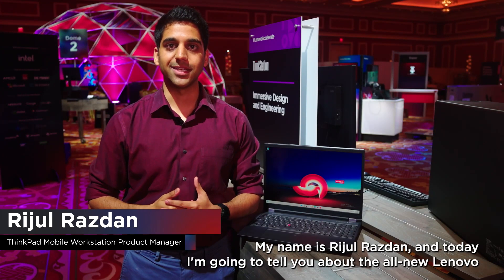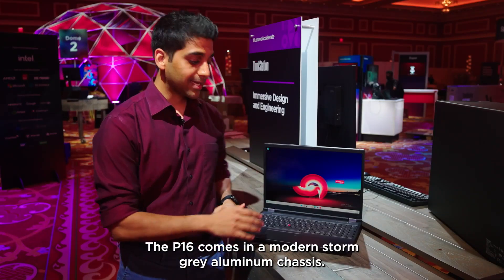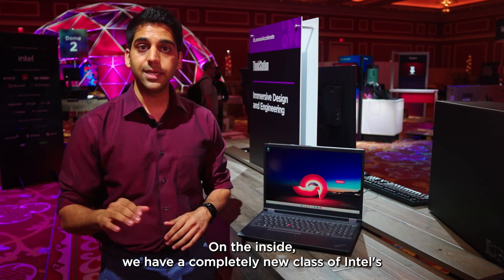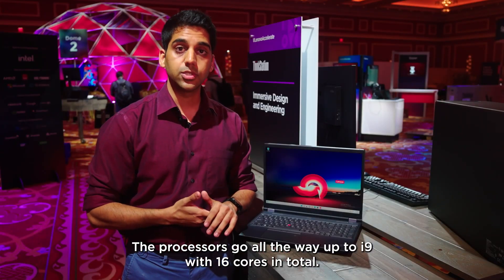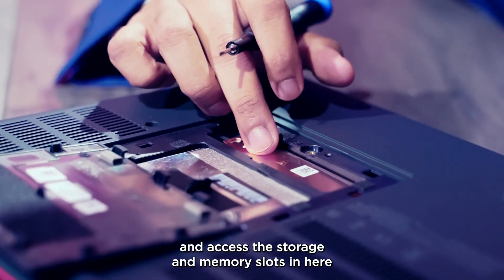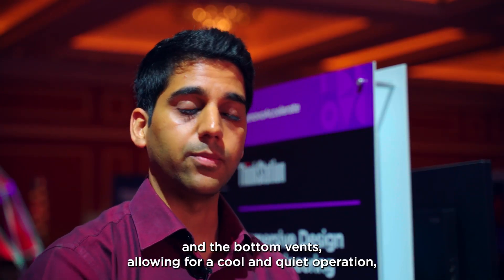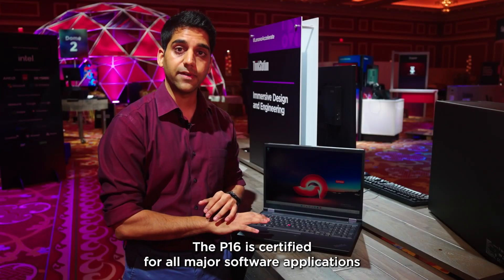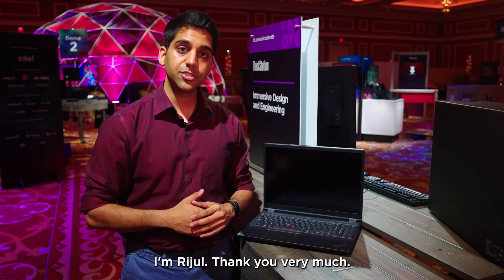Introducing the Lenovo ThinkPad P16 | Lenovo Accelerate 2022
Introducing the Lenovo ThinkPad P16! A power-packed, no compromise mobile workstation.

Featuring up to 12th Gen Intel Core i9 HX processors & unmatched professional graphics.